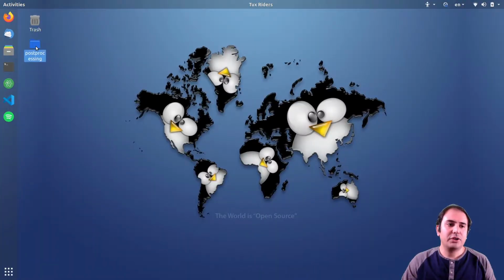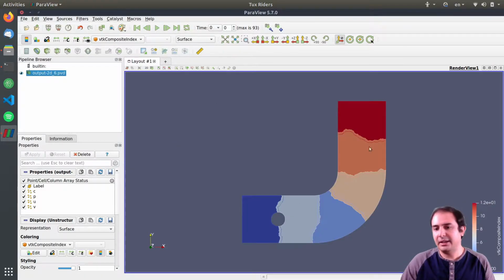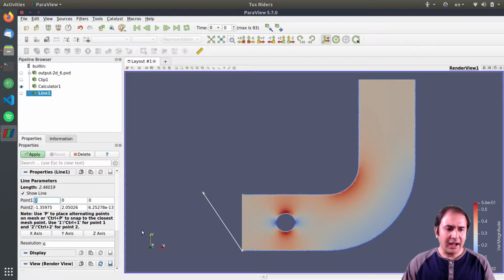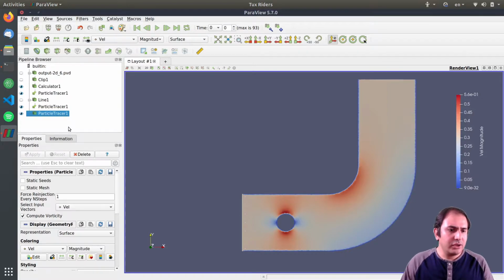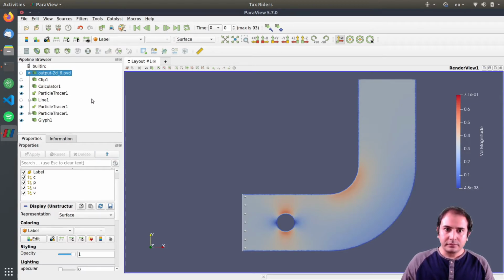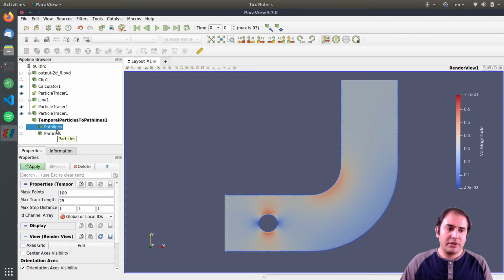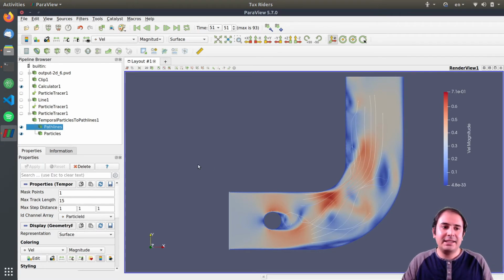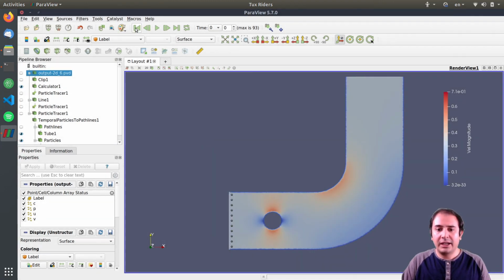[ParaView Postprocessing 13] Fluid flow: particle tracking and path lines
It’s time to combine all the things we have learned so far with some new filters to create super cool visualization of fluid flow fields. In this video, we see an introduction to particle tracking in ParaView, and then we use an orchestration of various filters to visualize flow in a bend pipe using particles and their path lines.

Codes and Resources:
In order to follow the videos and reproduce the output, you need the raw simulation results.

Topics covered:
🎯 Working with line sources
🎯 Working with particle tracer filter
🎯 Using temporal particles filter to add path lines